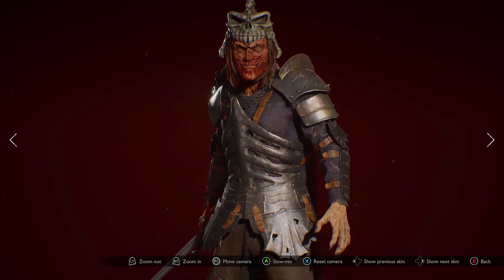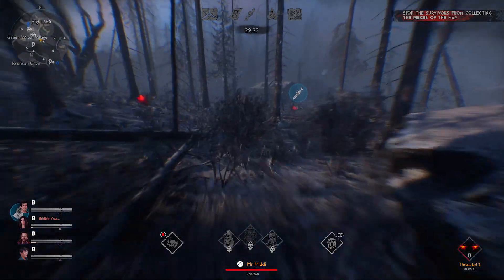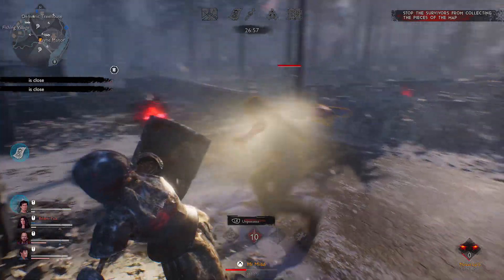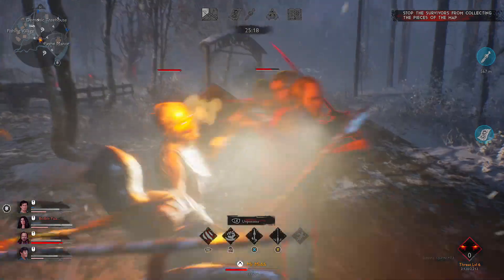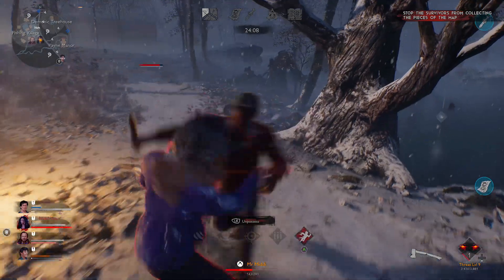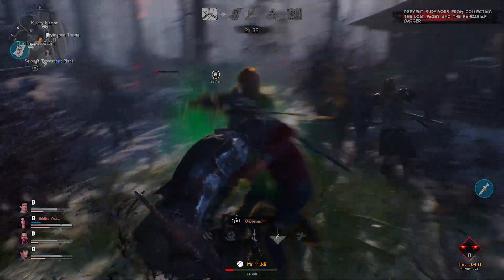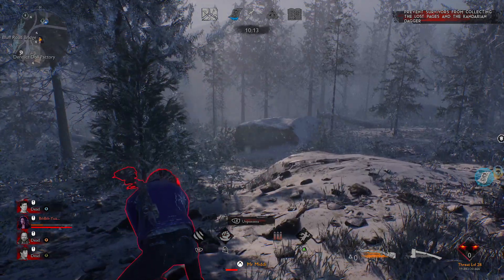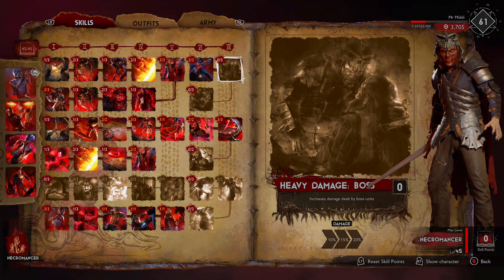Skeleton Resurrection Build is INSANE | Evil Dead: The Game Demon (Necromancer)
The Skeleton Resurrection ability on the Demon Necromancer is pretty underrated, Every Skeleton who dies within the aura comes back to life, pair this with the Skill tree Ability where if they re-live they have increased Damage and Health... The Survivors will have a hard time in this Evil Dead Gameplay.